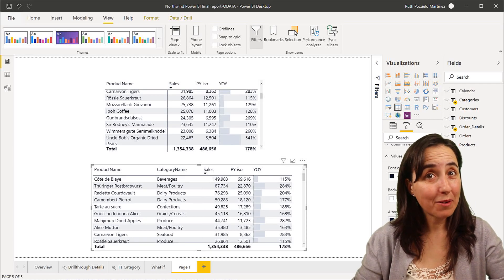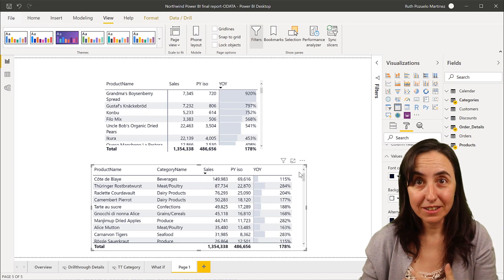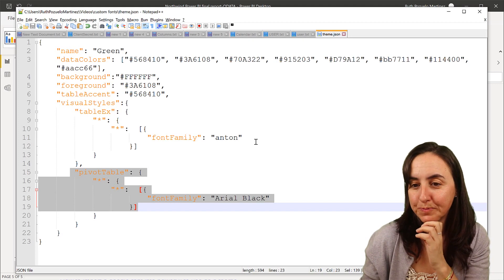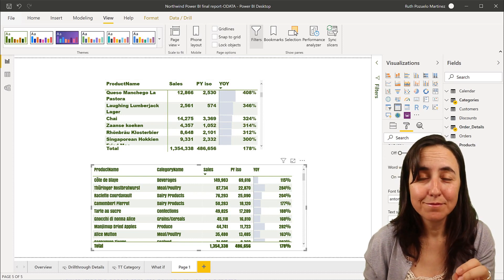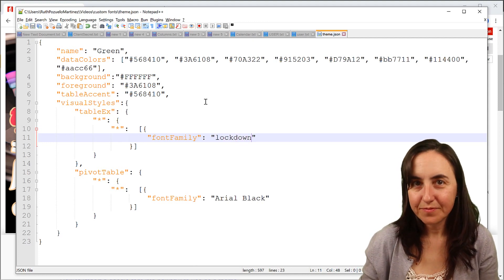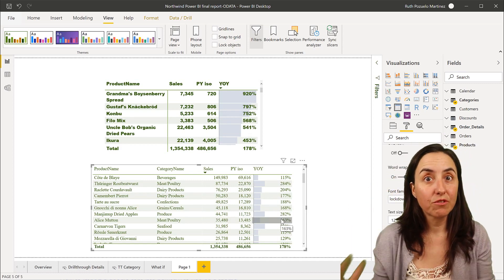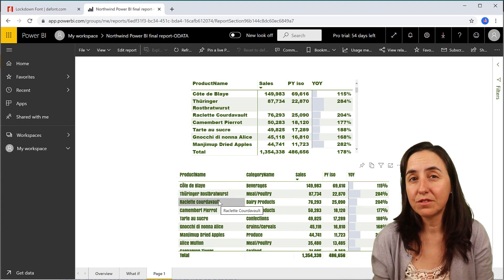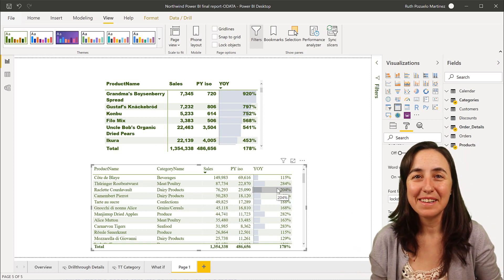How to add custom fonts (.ttf) in Power BI and limitations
In this video I will show you how to add custom fonts in Power BI and the limitations of this method in case you decide to implement it.